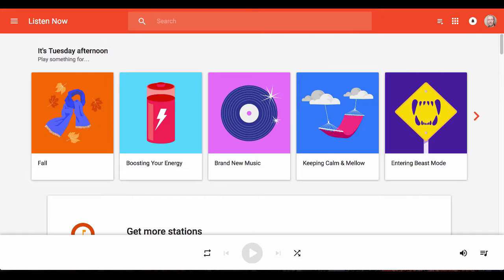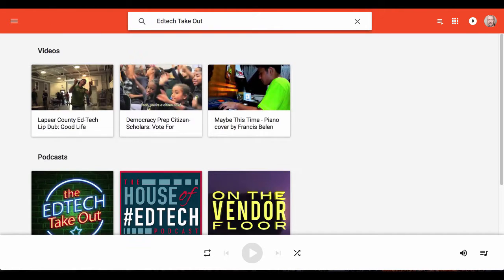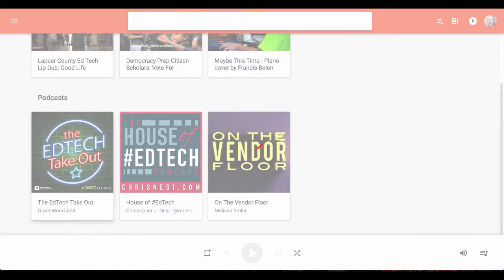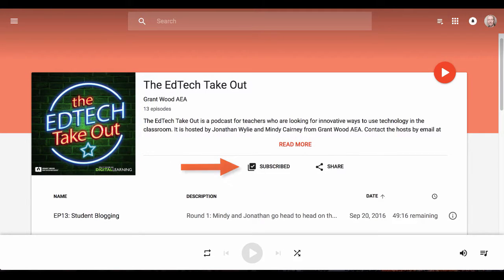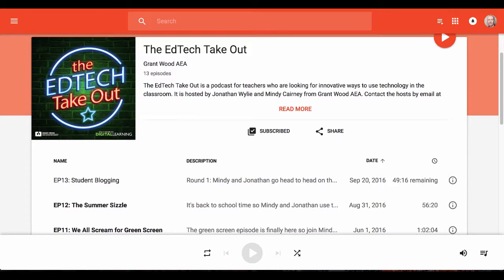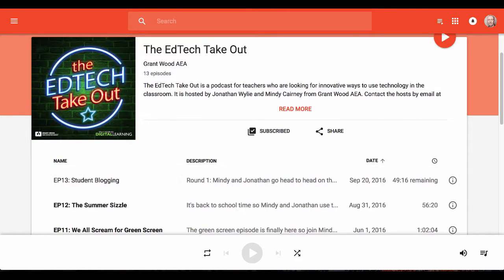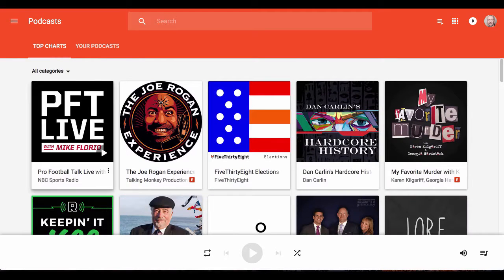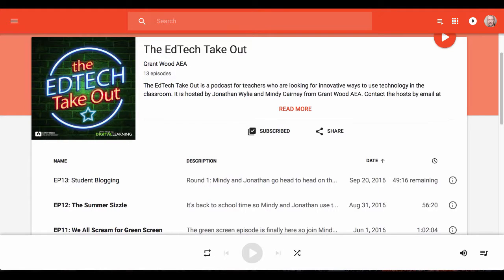How to Listen & Subscribe to Podcasts on a Chromebook